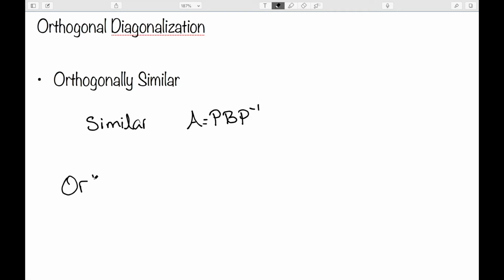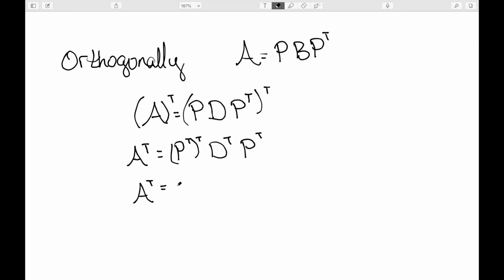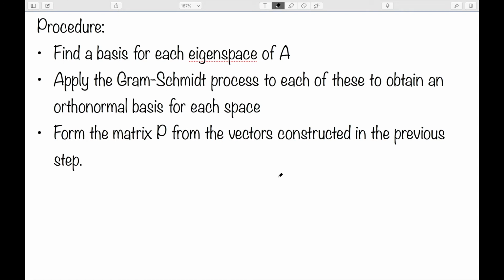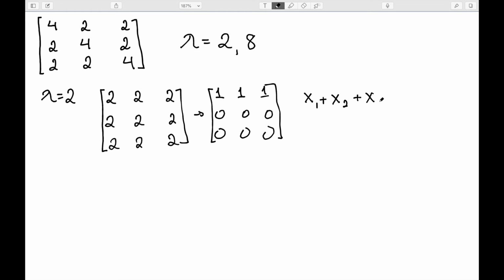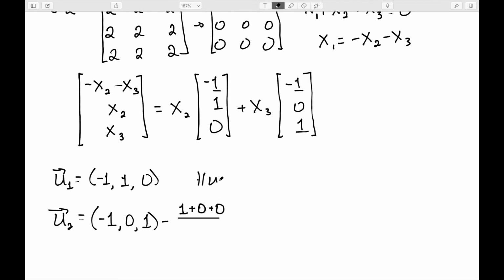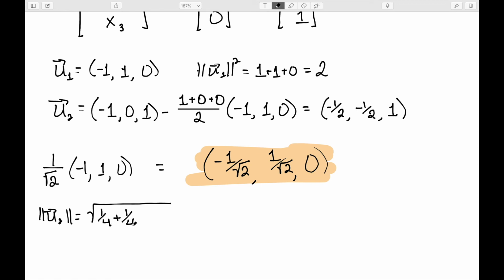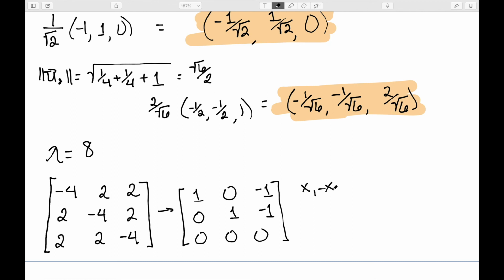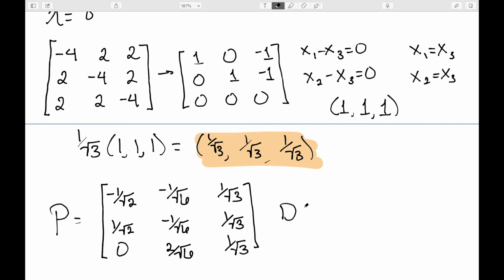Orthogonal Diagonalization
I define orthogonally similar, and show how to orthogonally diagonalize a symmetric matrix.